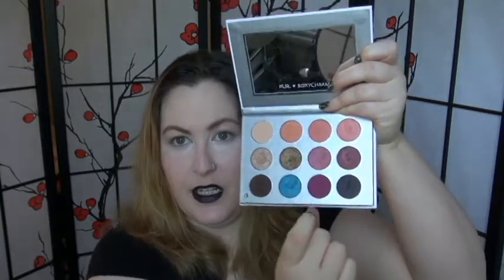Passiflora Inspired Makeup